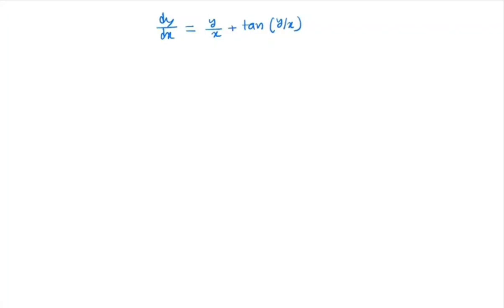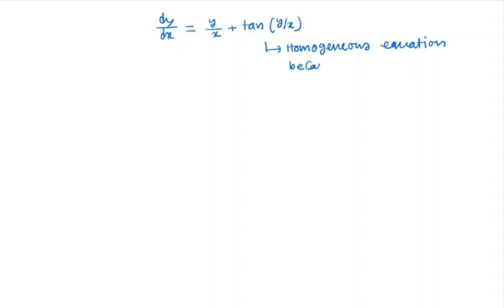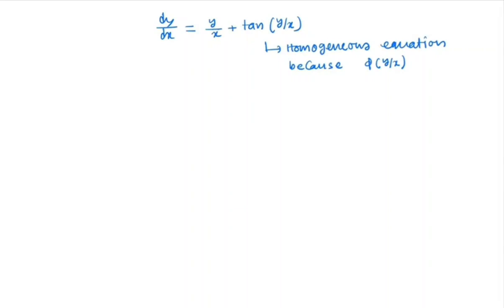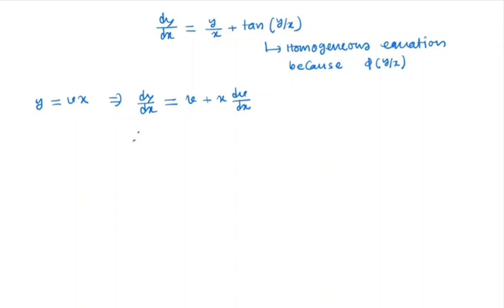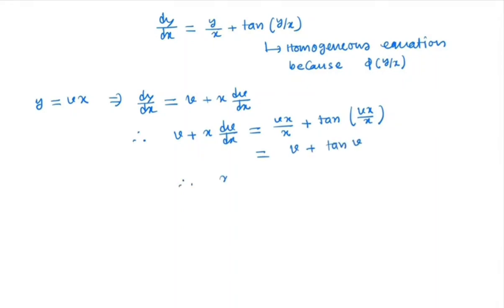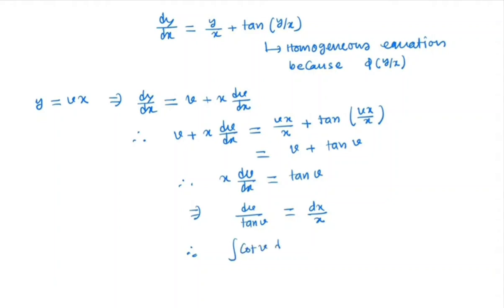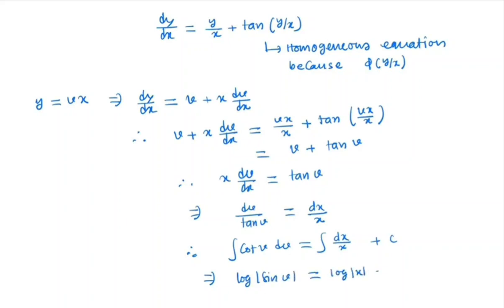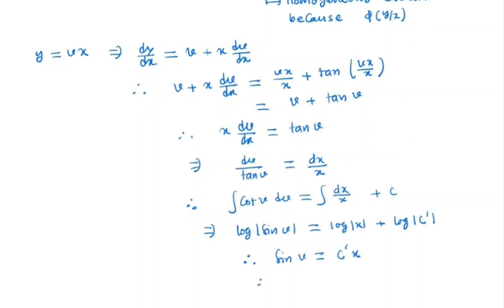Solve: dy/dx =y/x + tan (y/x)|| Homogeneous Differential equation ||Step-by-step solution || ODE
In this video, we will solve the differential equation dy/dx= y/x+ tan(y/x). This is an example of a homogeneous differential equation. Here we try to provide step-by-step solution of solving homogeneous differential equation.